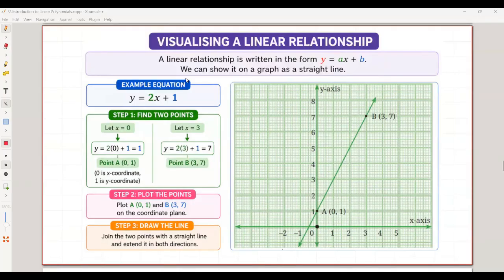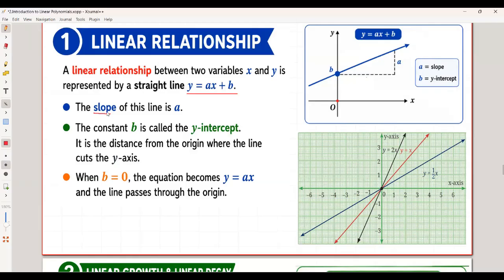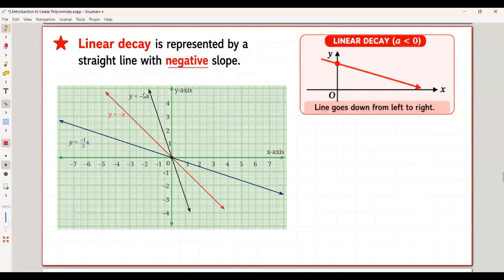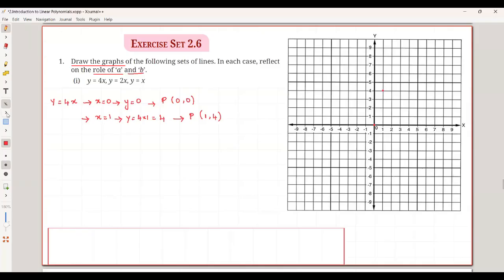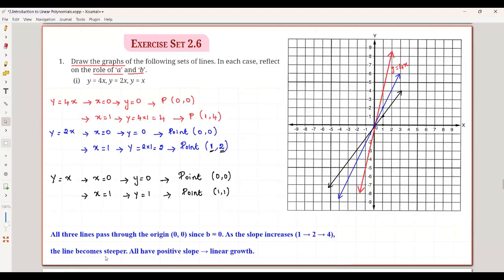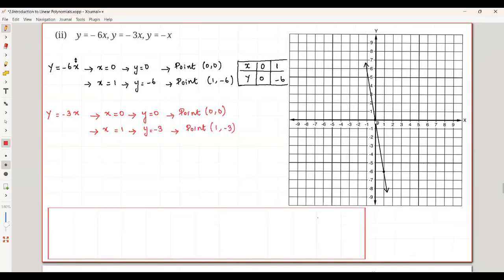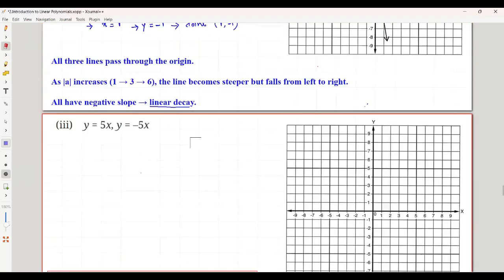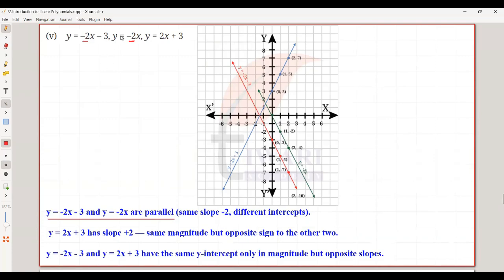Class 9 Maths Chapter 2 – Linear Polynomials🎯 Exercise 2.6 – Full Solutions-Ganita Manjari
Welcome to Ganita Manjari! In this video, we will learn Exercise 2.6 from Chapter 2 – Linear Polynomials in a very simple and easy step-by-step method.

✅ Complete solutions for all questions
✅ Easy explanation for every step
✅ Concept clarity with simple methods
✅ Helpful for CBSE & State Board students

📚 Topics Covered:

Linear Polynomials
Algebraic Expressions
Solving Exercise 2.6
Important concepts and tricks
Step-by-step solutions

🎓 This video is useful for:
✔ CBSE / State Board learners
✔ Exam preparation
✔ Quick revision and doubt clearing

💡 Learn Maths in an easy and interesting way with Ganita Manjari.

1. Draw the graphs of the following sets of lines. In each case, reflect
on the role of ‘a’ and ‘b’.
(i) y = 4x, y = 2x, y = x
(ii) y = – 6x, y = – 3x, y = – x
(iii) y = 5x, y = –5x
(iv) y = 3x – 1, y = 3x, y = 3x + 1
(v) y = –2x – 3, y = –2x, y = 2x + 3